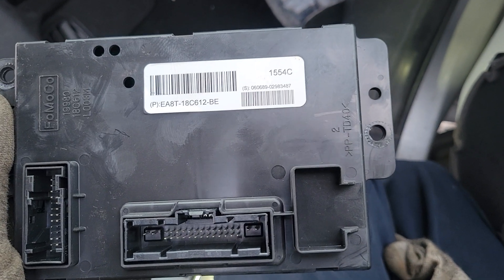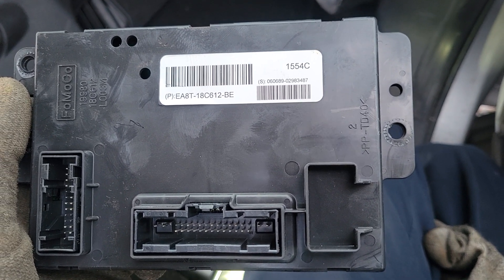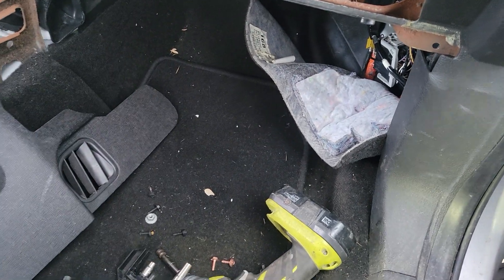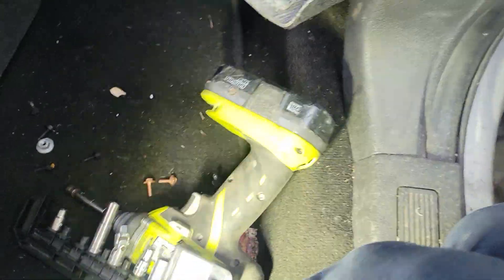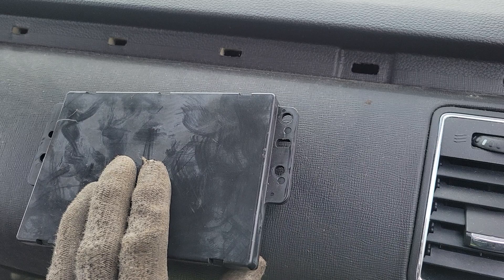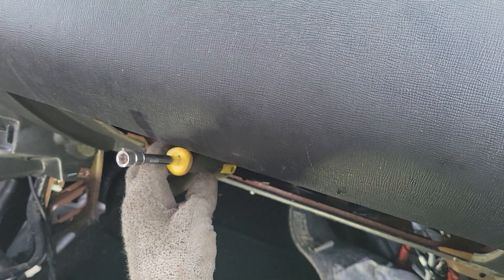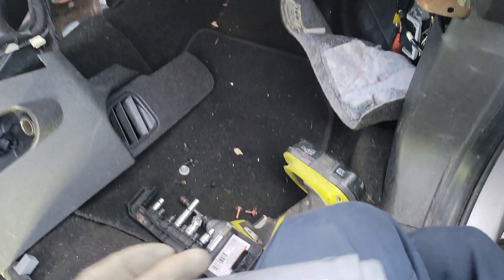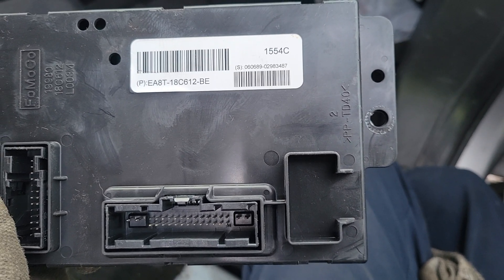2014 Ford Flex A/C Heater Control Module Location and Removal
NOTE: I was incorrect in my dialog of this video, it's the removal of a heater control/AC module. Apologies for any confusion.